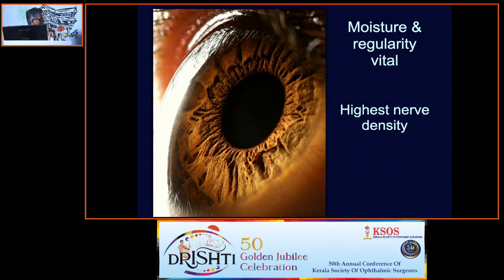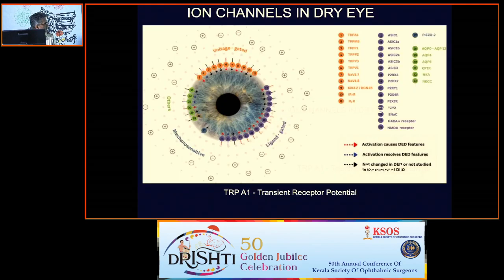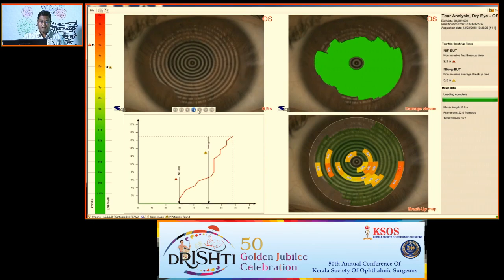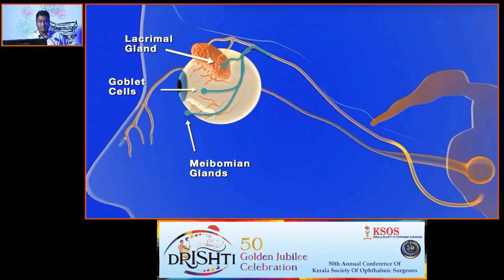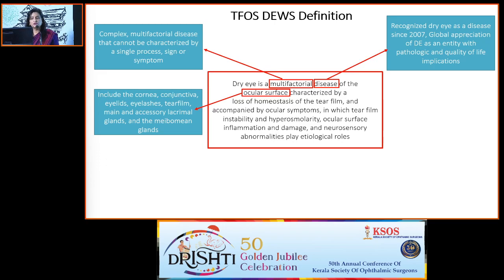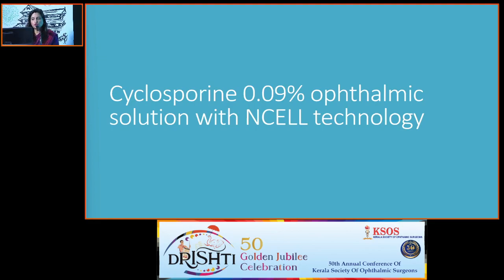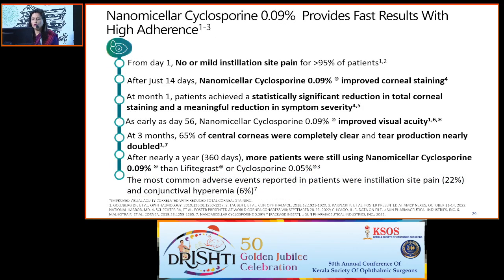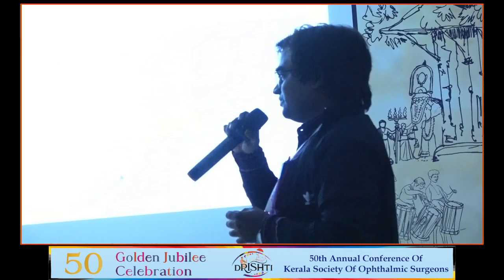KSOS 2023 IC87 Dry Eye a comprehensive approach and practice pearls